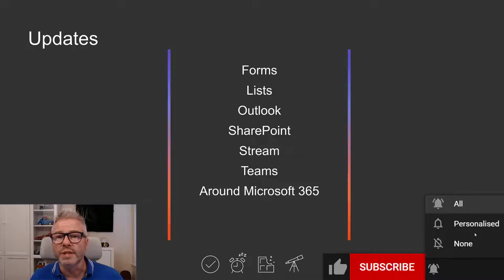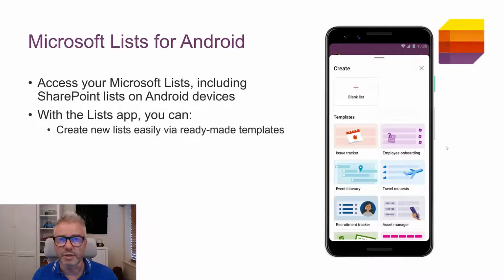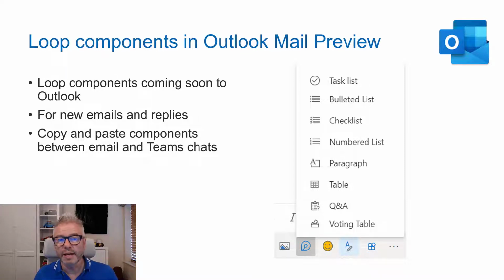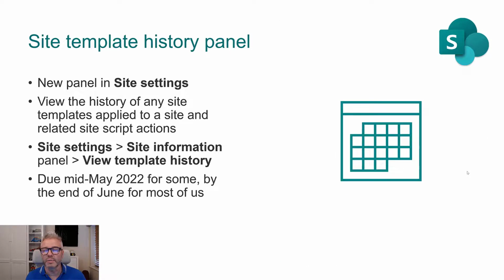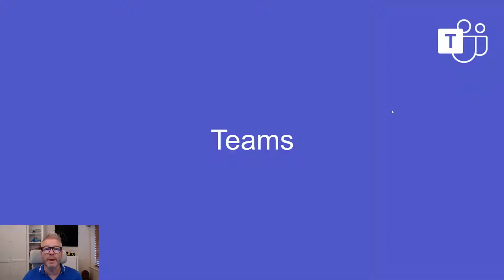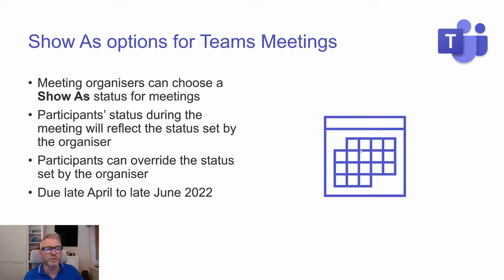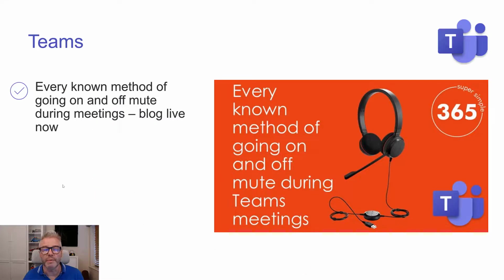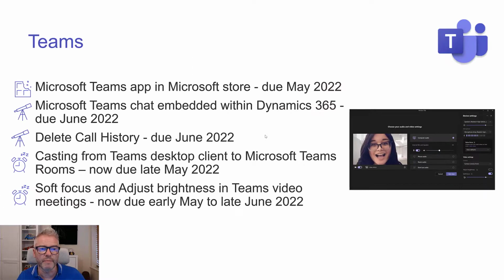What's new in Microsoft 365 and Teams? 16th April to 7th May 2022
Welcome to our eighth roundup of Microsoft 365 and Teams updates for 2022. Microsoft have been a little quiet on the update front, so we’re covering three weeks in this update.

Look out for ‘Ones to watch’. These are very brief updates on what’s new on the Microsoft 365 Roadmap…we’ll share more details on these updates later.

Here’s what we have:

Forms
Lists
Outlook
SharePoint
Stream
Teams
Around Microsoft 365